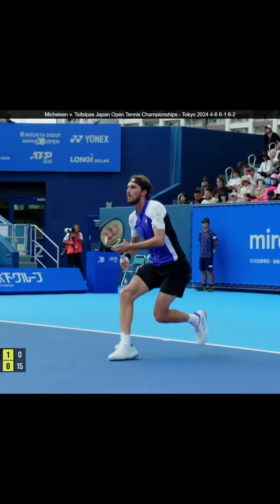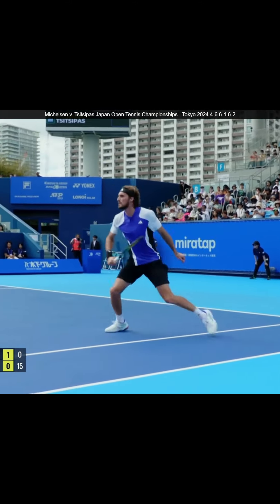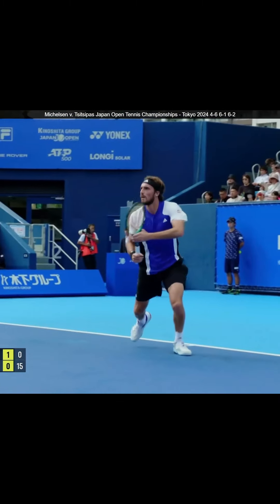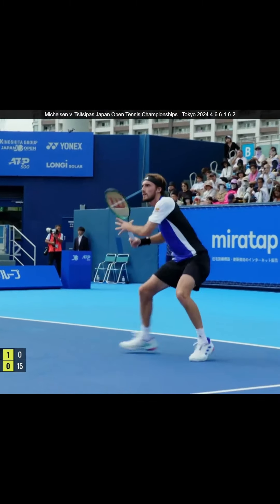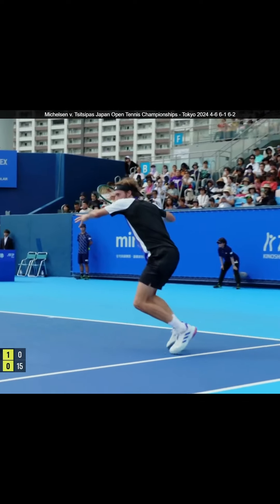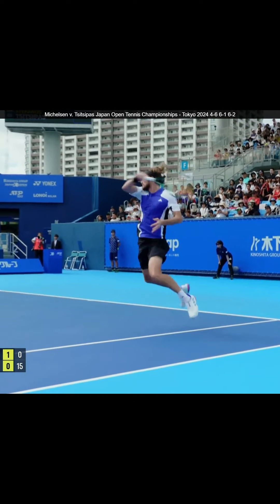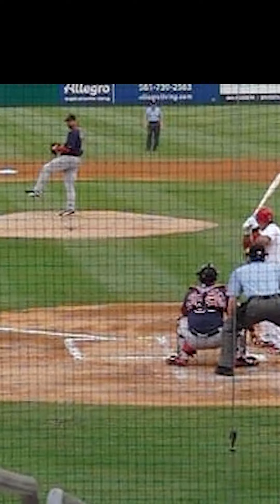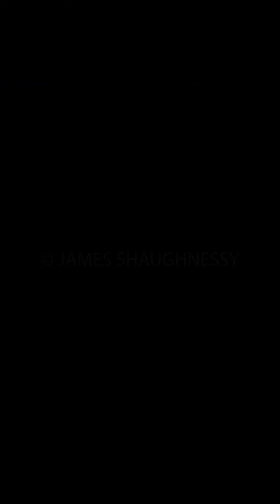Motion Monday #9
FUNDAMENTALS OF MOTION ANALYSIS. GUIDELINES FOR USING ANATOMICAL AND MECHANICAL PRINCIPLES IN TENNIS COACHING.
Motion Monday gives short summaries of the fundamentals of motion analysis.  For in depths tennis coach training course